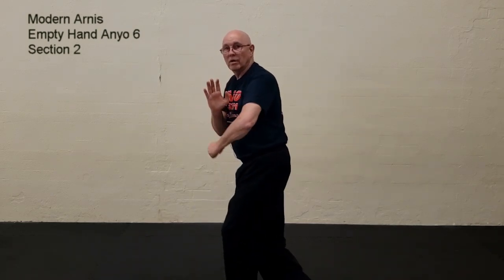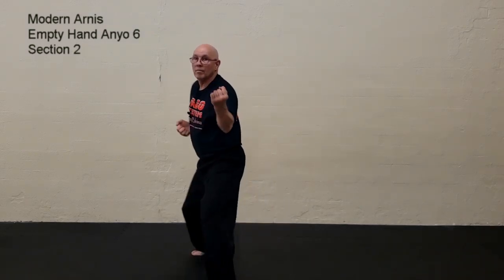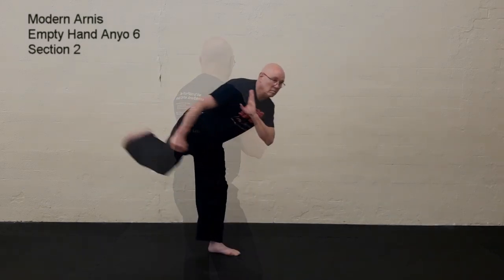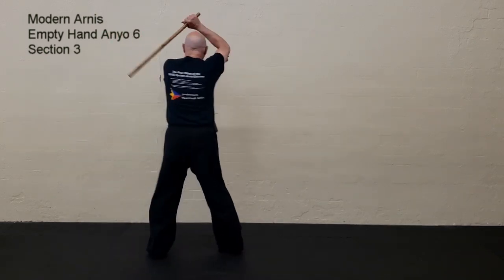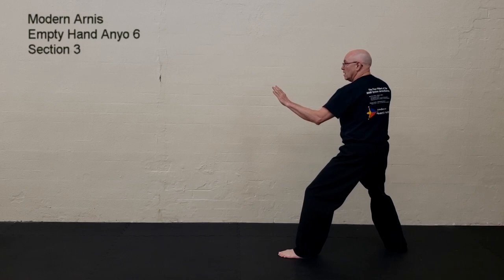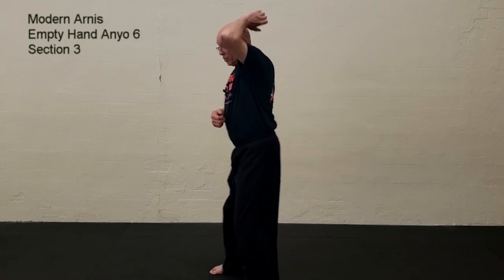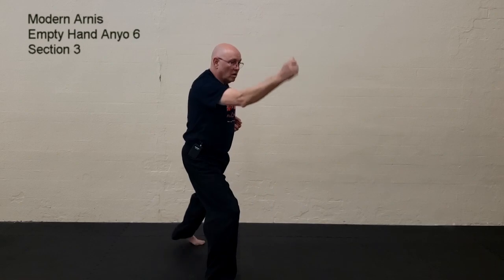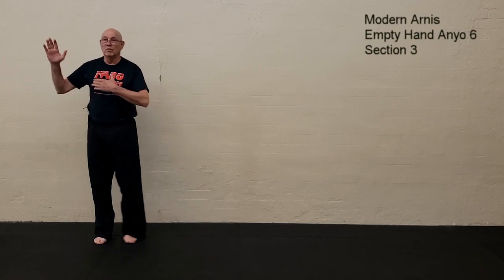Modern Arnis Empty Hand Anyo (Kata/form) #6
This is the third in a series of Modern Arnis Empty Hand Anyos undocumented by Remy Presas.